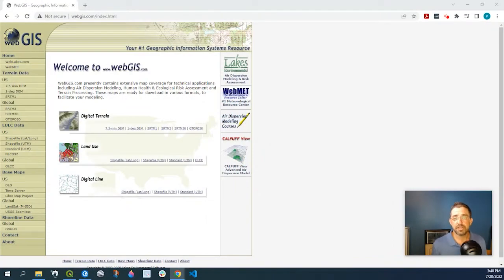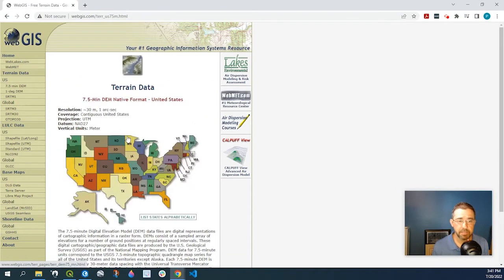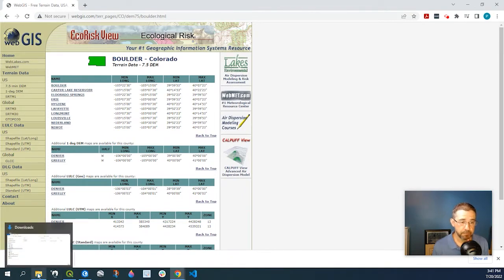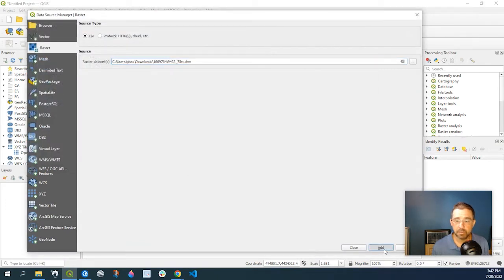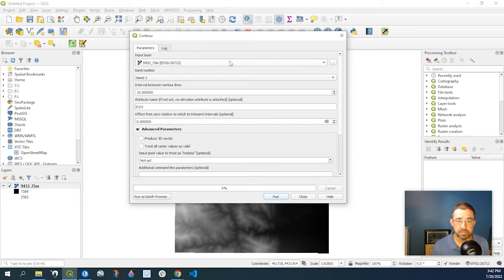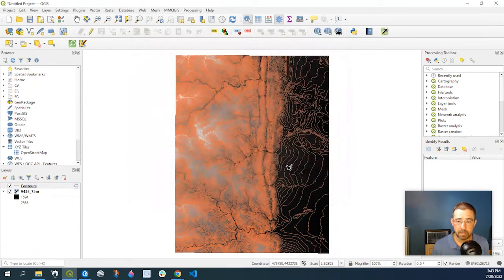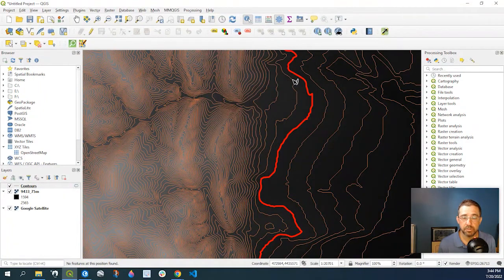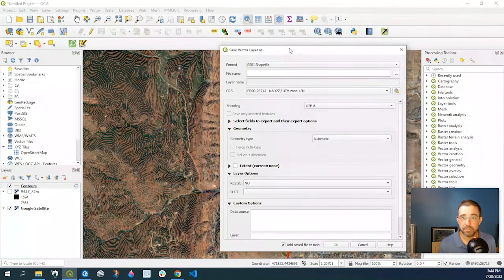How To Generate Contour Lines From A Digital Elevation Model (DEM)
In this tutorial, I'll demonstrate how to generate contour lines from a digital elevation model (DEM) in QGIS.  The data source I'm using for the DEM is